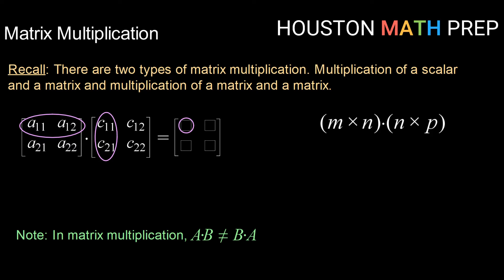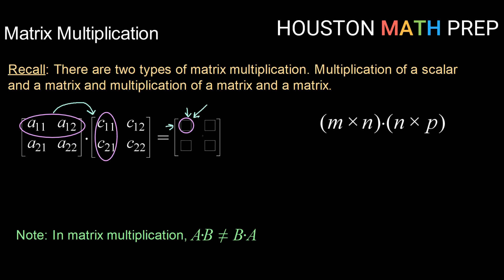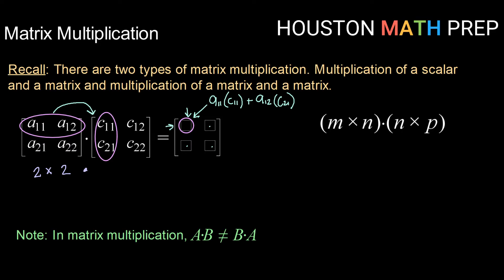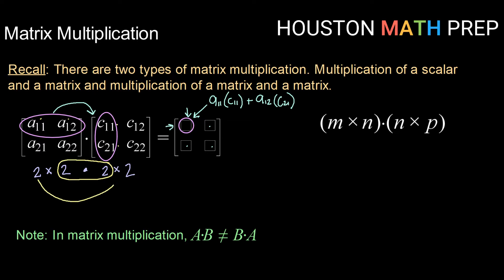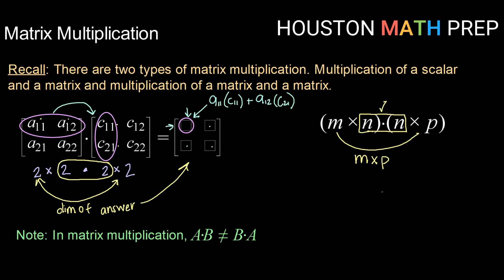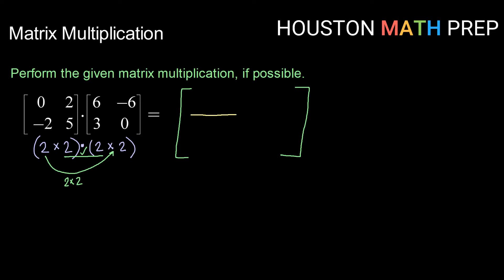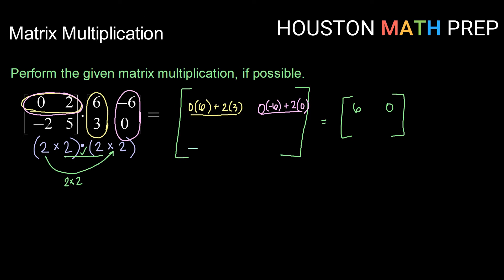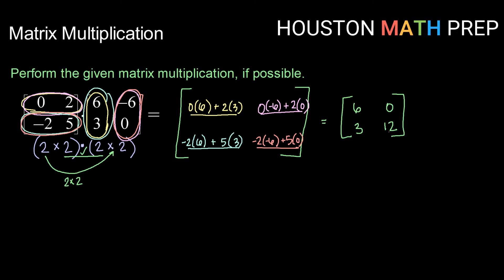Matrix Multiplication (Introduction)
This matrix multiplication tutorial video explains how to multiply matrices.  We talk about the requirements for the dimensions, and we show you how to multiply the rows and columns.  We also point out when these operations are not possible based on the dimensions (have no solution).
0:00  Introduction
3:51  Example